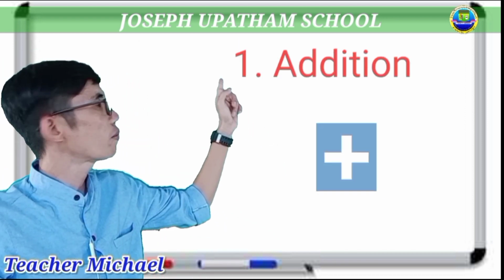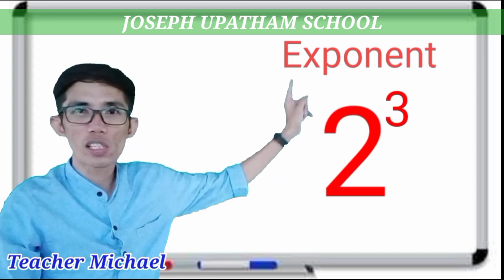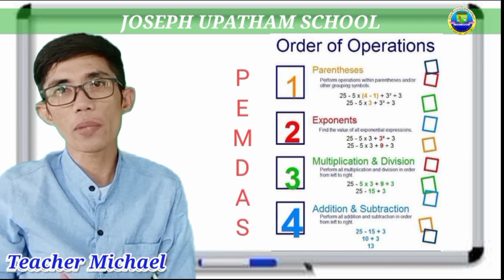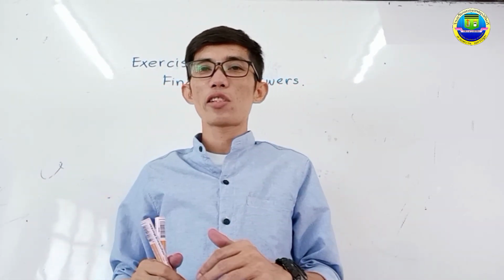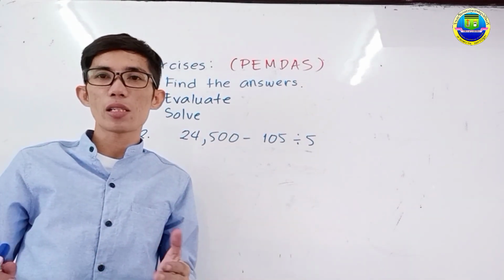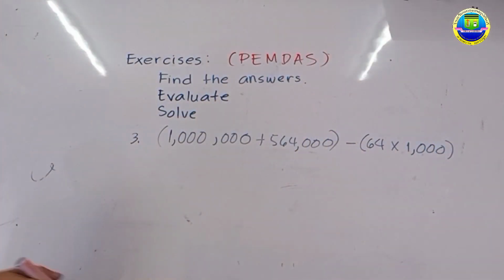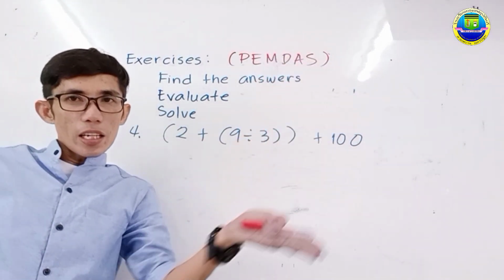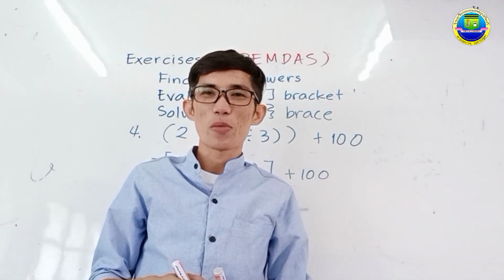Performing Combined Operations